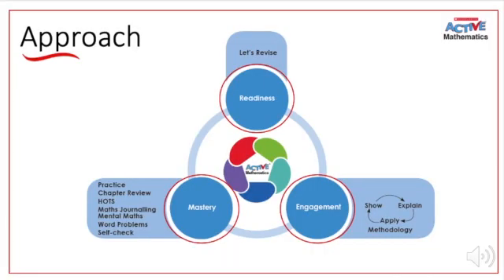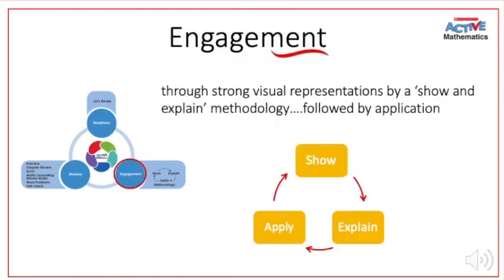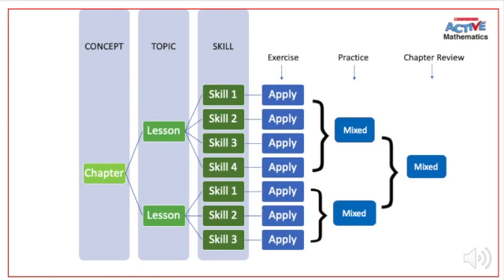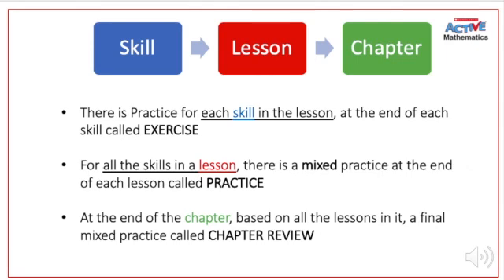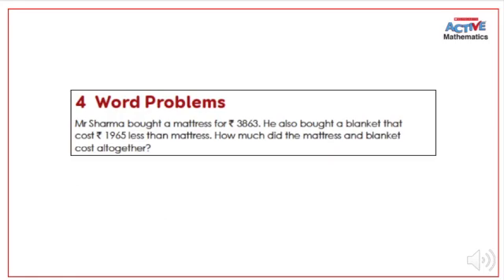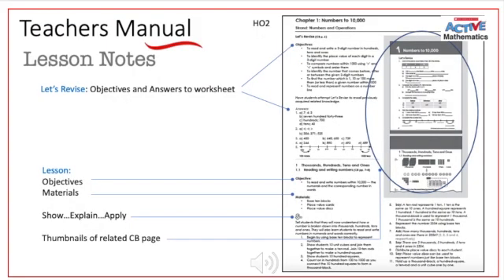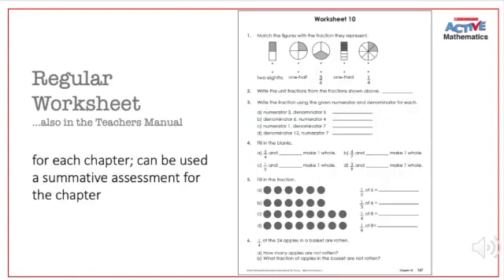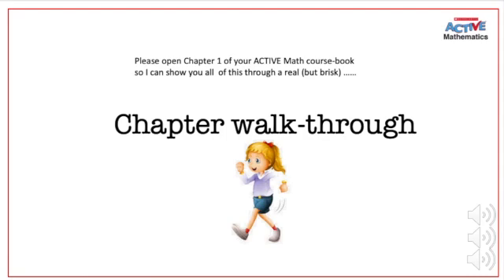Scholastic Active Mathematics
Scholastic Active Mathematics is easy to teach, easy to learn. The programme is engaging and effective because it is based on a systematic and consistent chapter design. Watch the video for a quick introduction.